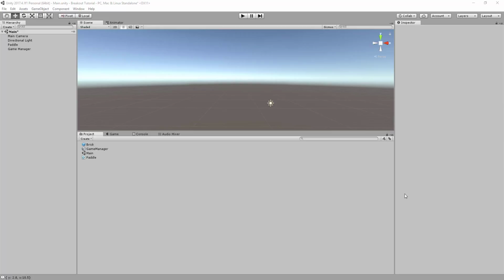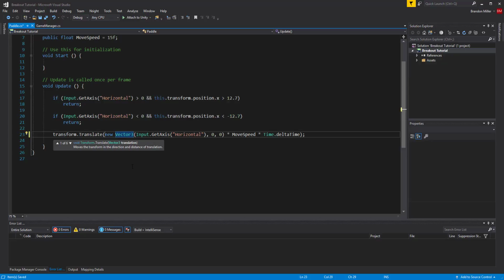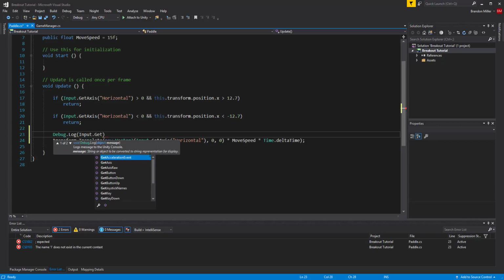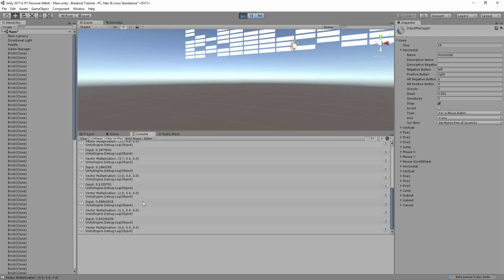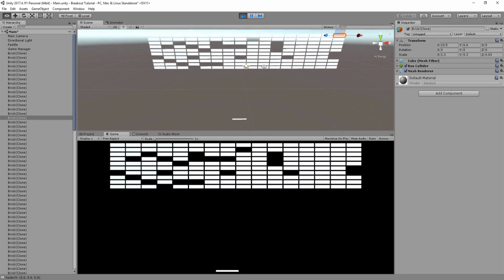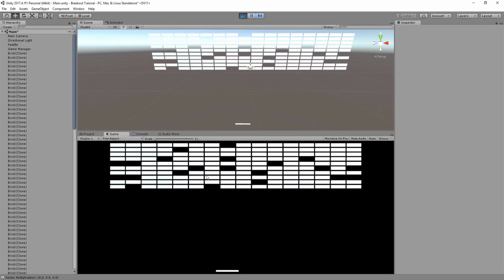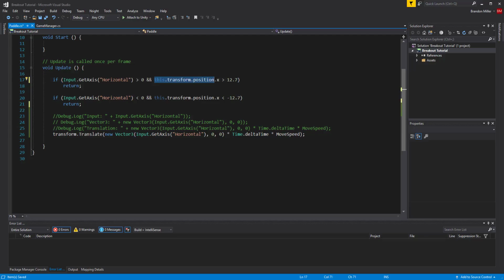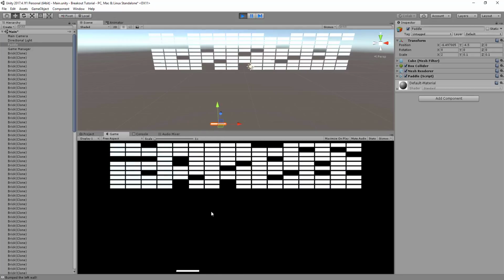03_1 Deep Dive